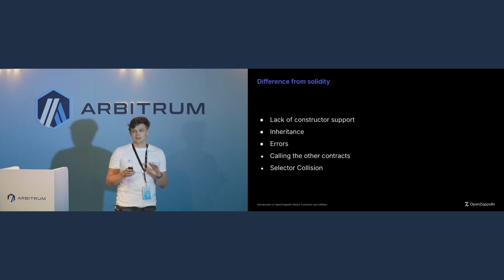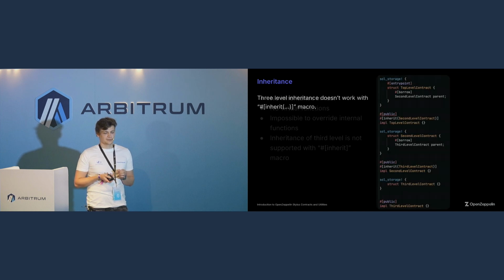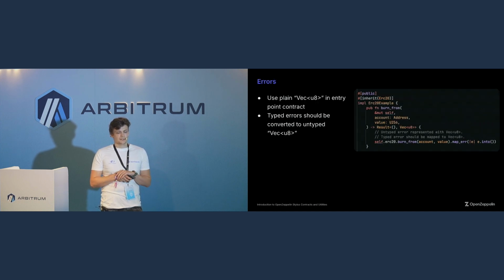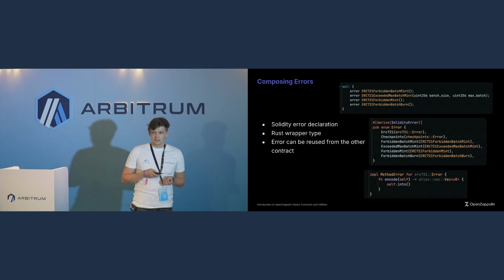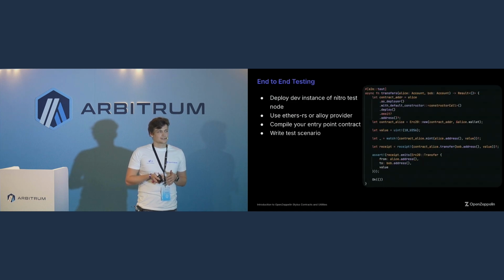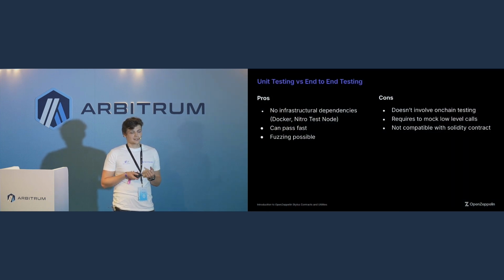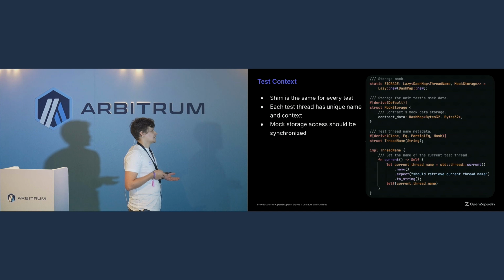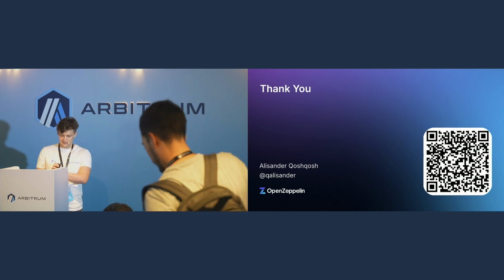Intro to OpenZeppelin Stylus Libraries and Utilities with Alisander Qoshqosh | Arbiverse Bangkok